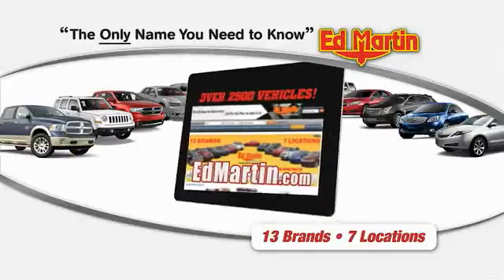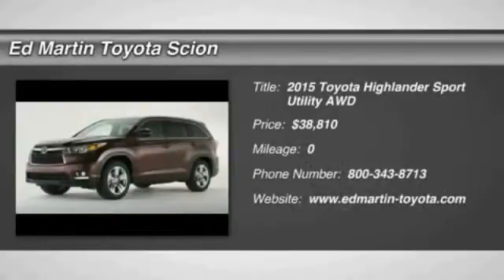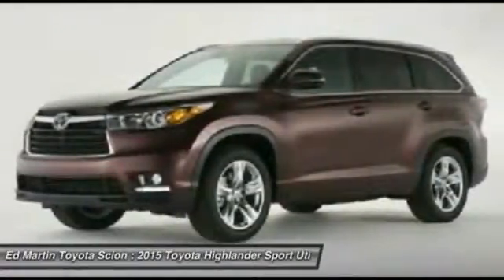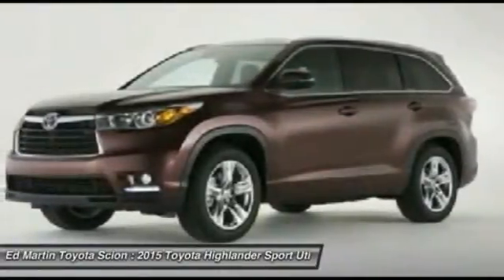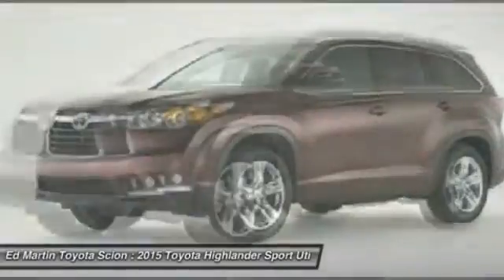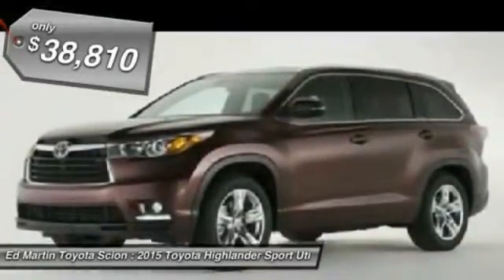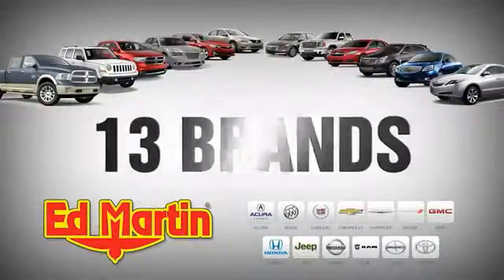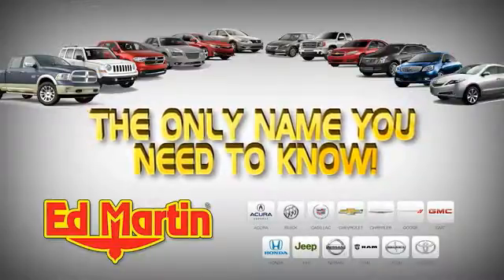2015 TOYOTA HIGHLANDER Anderson, IN 681093